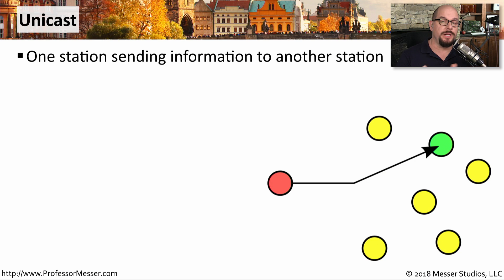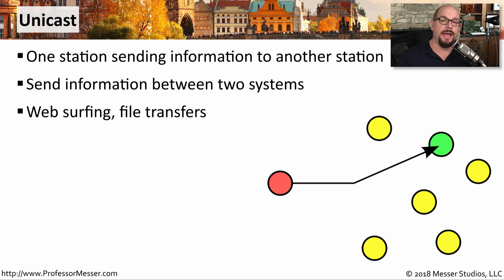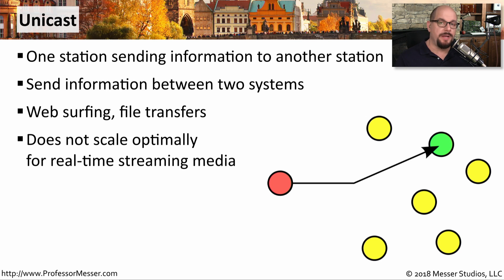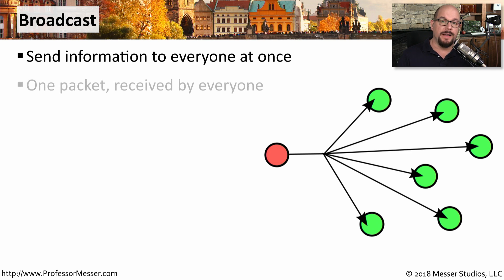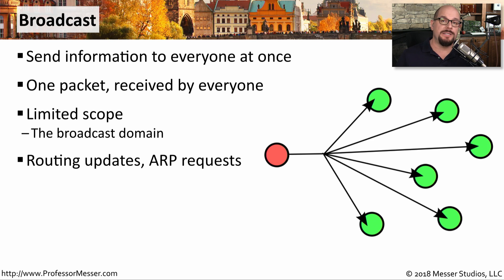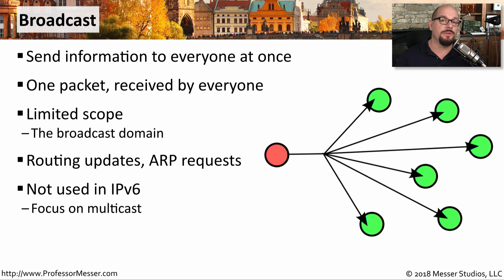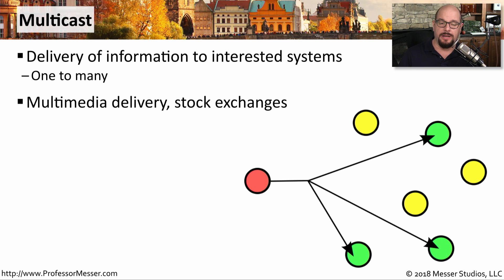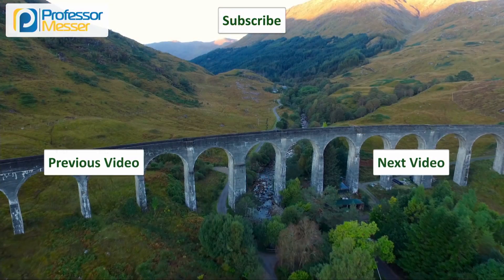Unicasts, Broadcasts, and Multicasts - CompTIA Network+ N10-007 - 1.3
There are many different ways to communicate across the network. In this video, you’ll compare the differences between unicasts, broadcasts, and multicasts.